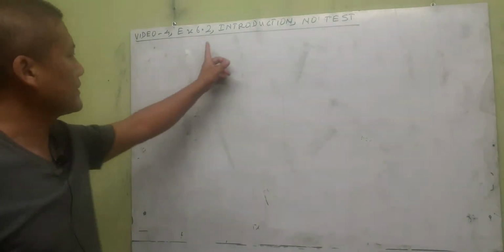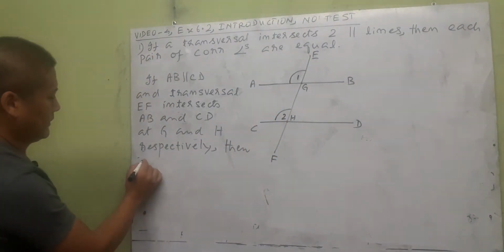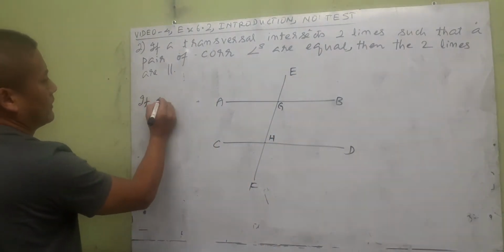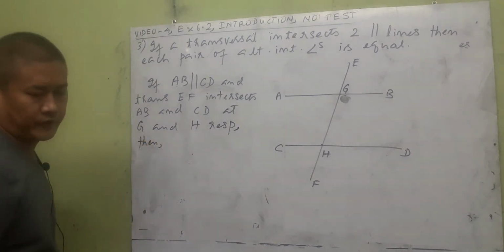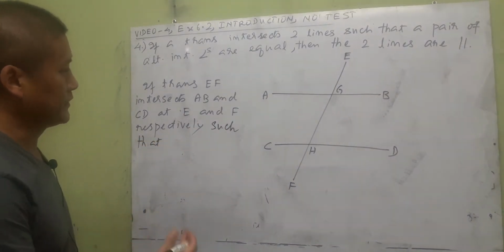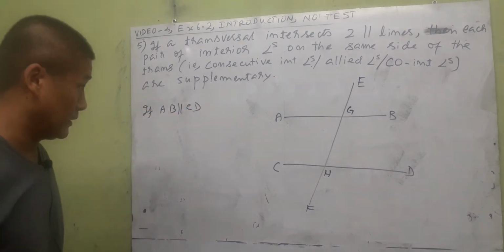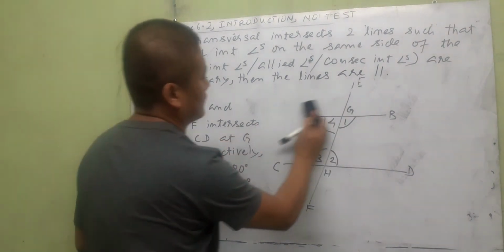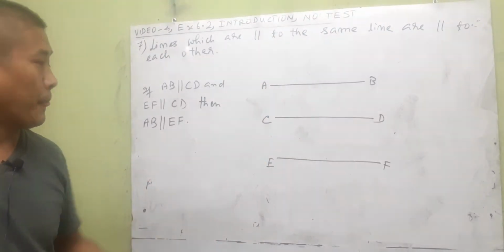CLASS-9,MATHS, CH-6, VIDEO-4, Exercise-6.2, INTRODUCTION.